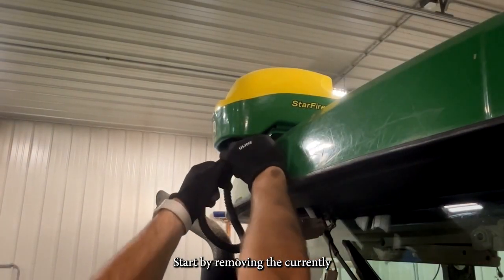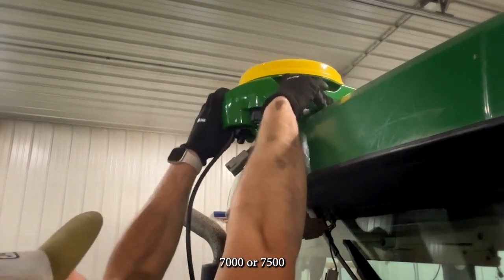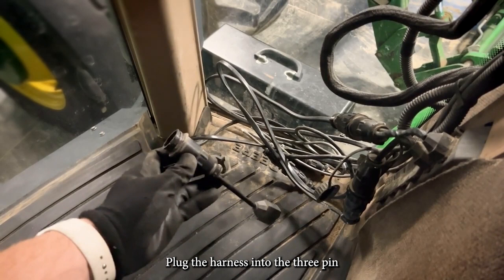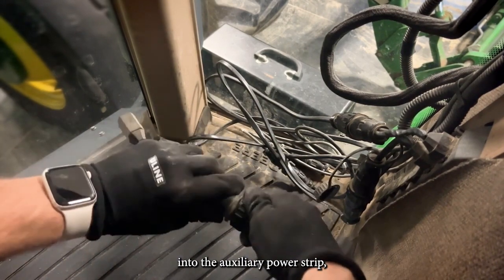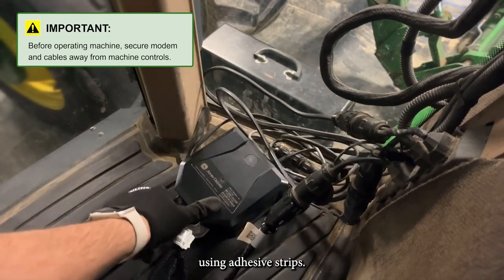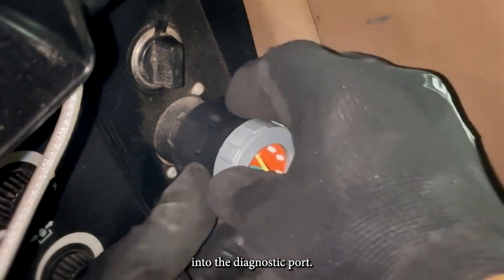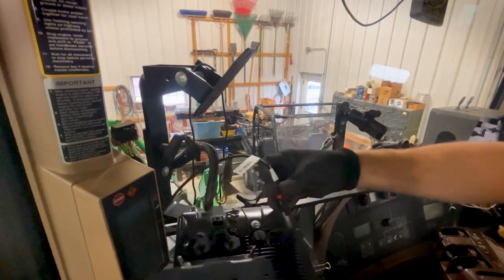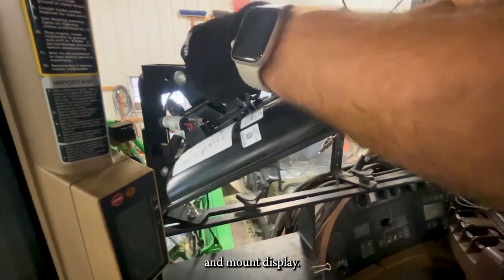John Deere Precision Ag Essentials Kit Installation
Save big with the Precision Ag Essentials Kit! The kit includes a G5 Plus Display, StarFire 7000 Receiver, JD Link Modem, and renewable software license.

In this video, learn the process of installing the Precision Ag Essentials Kit components. Mounting locations and brackets may vary depending on the model.